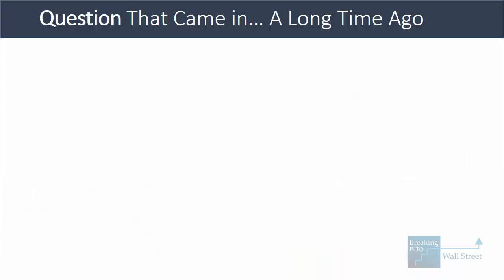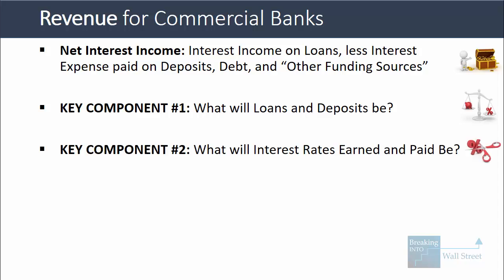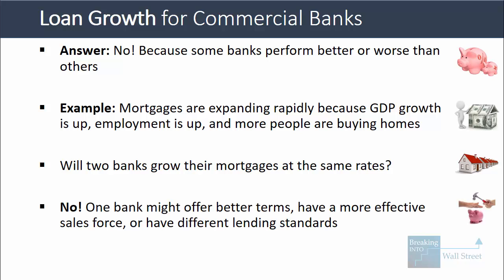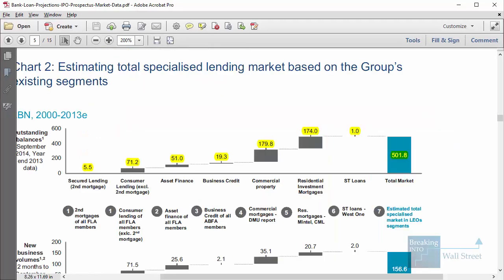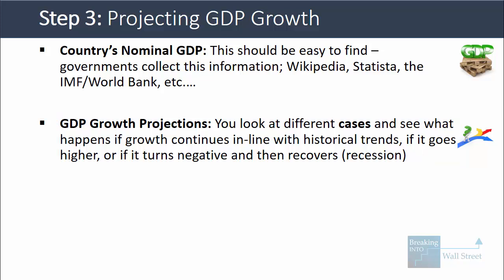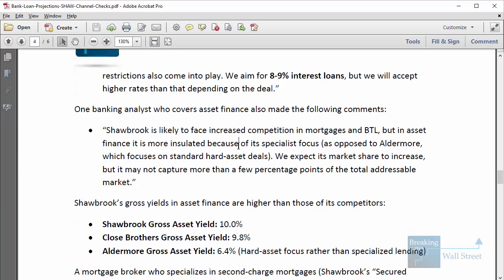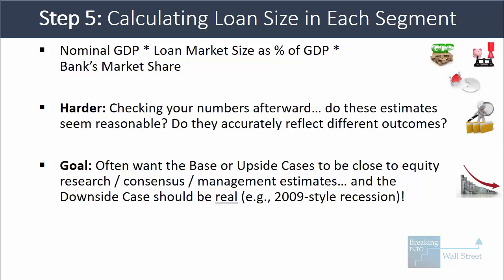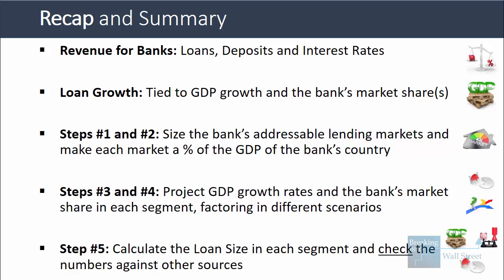Commercial Bank Revenue Model: Loan Projections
In this tutorial Commercial Bank Revenue Model: Loan Projections, you’ll learn about the key revenue drivers for a commercial bank, with a focus on how to project its loan portfolio based on GDP growth, market share, and addressable loan market sizes.

"Financial Modeling Training And Career Resources For Aspiring Investment Bankers"

Table of Contents:

1:46: Overview of Revenue for a Bank

6:47: The Step-by-Step Process to Project Loan Growth

15:06: Calculating and Checking the Loan Size in Each Segment

19:39: Recap and Summary

For pure-play commercial banks, the vast majority of their revenue will come from “Net Interest Income”: Interest Income on Loans, less Interest Expense paid on Deposits, Debt, and Other Funding Sources.

KEY QUESTION #1: What will the bank’s Loans and Deposits be?

KEY QUESTION #2: What will the bank’s Interest Rates Earned and Paid Be?

Interest rates are a whole separate topic, and Deposits and Funding Sources are usually linked to Loans, so we’re going to focus on the key drivers behind Loans and Loan Growth here.

More so than with “normal companies,” commercial banks’ fortunes are heavily linked to the overall economy.

Higher GDP growth results in more transactions – more buying and selling – and to more borrowing by both consumers and businesses.

A healthy bank will tend to grow its loans more quickly than the GDP growth rate – credit expansion leads economic expansion.

So the first key driver of Loan Growth is GDP growth.

Some banks might sell more effectively, might offer more favorable terms for lenders, or might have different lending standards, so market share also plays a role (this is key driver #2).

The Step-by-Step Process to Project a Bank’s Loan Portfolio

Step #1: Determine the sizes of a bank’s markets (e.g., Mortgages, Auto Loans, and Credit Cards) to calculate its market share(s).

Step #2: Make each market a percentage of the country’s GDP.

Step #3: Project how the country’s GDP changes in the future.

Step #4: Project the bank’s market share in each segment and forecast each loan market as a percentage of the country’s GDP.

Step #5: Calculate the Loan Size in each segment with GDP * Loan Market Size as a % of GDP * Bank’s Market Share.

Steps 1 & 2: Sizing the Loan Markets

Possible Sources: Bank’s IPO Prospectus, Industry Reports (UK – De Montfort Group), Bank’s Interim/Annual Reports or Earnings Calls, Equity Research…

If you can’t find data on loan market sizes, make it less granular and look at Total Loans in the country instead and calculate the bank’s market share there.

The goal is to get a rough sense of whether the bank’s market share is rising or declining over time.

Step 3: Projecting GDP Growth

You can find any country’s nominal GDP via sources like Wikipedia, Statista, the IMF/World Bank, etc.

For the projections, you can consult with similar sources, but you should also consider different cases and think about what happens if growth continues as expected, what happens if it goes above expectations, and what happens if there’s a recession followed by a recovery.

Step 4: Projecting Future Market Share and Addressable Loan Market Sizes

Approach #1: Follow and extend historical trends (If the bank is losing/gaining market share, continue that; otherwise, keep it steady).

Approach #2: Speak with people in the market, such as real estate brokers and new homeowners, and see if you can discern trends from them (“channel checks”).

Approach #3: Look for outside sources such as equity research and buy-side research and see what they’re saying.

Step 5: Calculating the Loan Size in Each Segment

Loan Size = Nominal GDP * Loan Market Size as % of GDP * Bank’s Market Share

The harder part is checking your numbers afterward – Do the estimates seem reasonable? Do they accurately reflect different outcomes?

You often want the Base or Upside Case to be close to equity research/consensus/management estimates.

And the Downside Case should be real (e.g., 2009-style recession) – negative GDP growth, not just 1% growth rather than 2%.